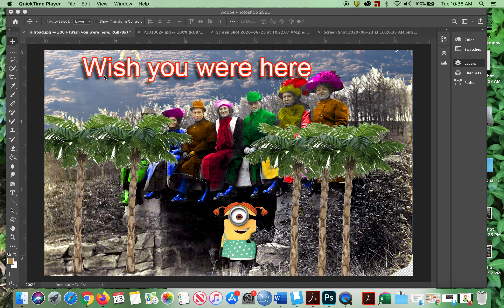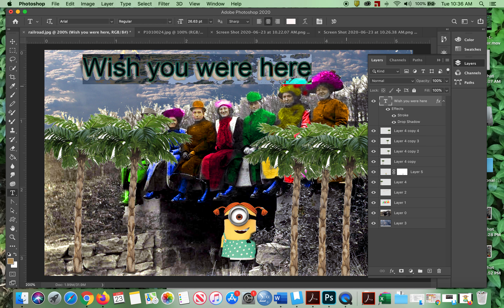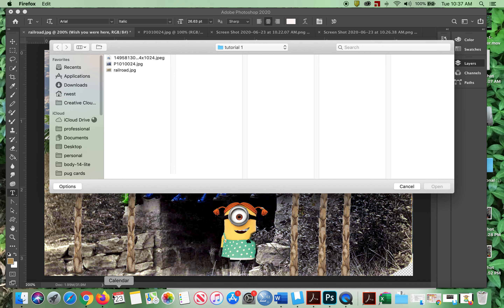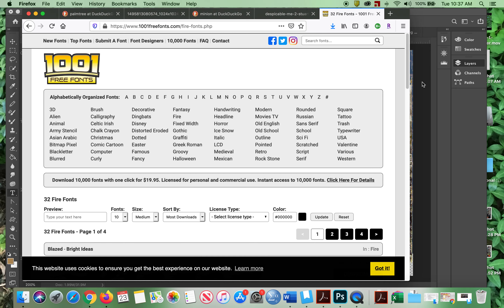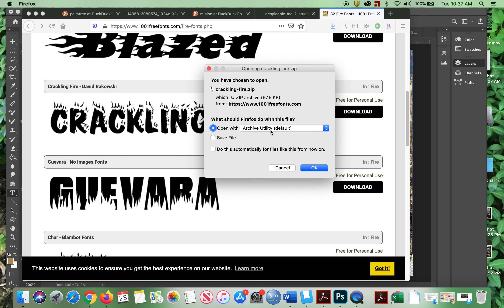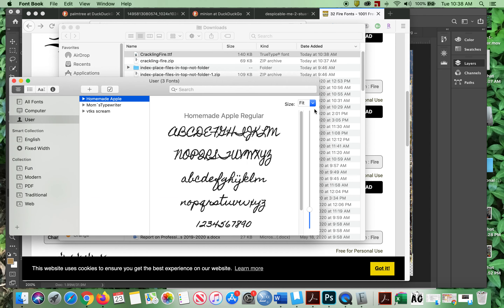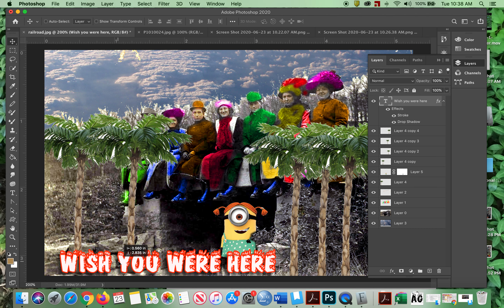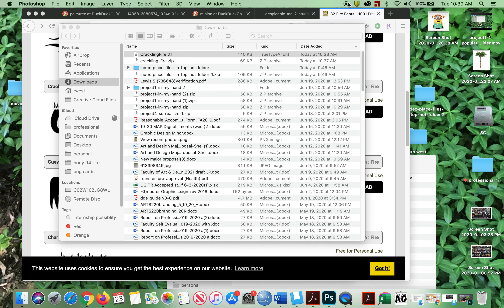railway tutorial 9 1001 free fonts